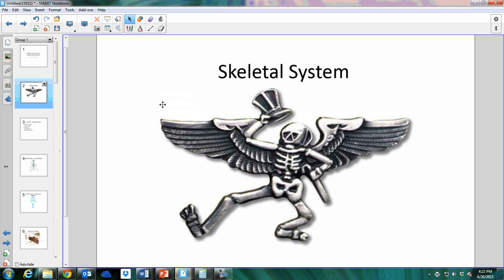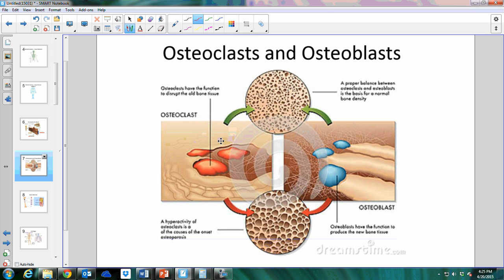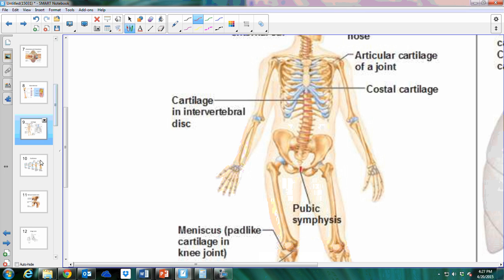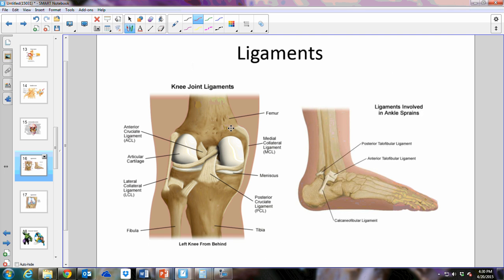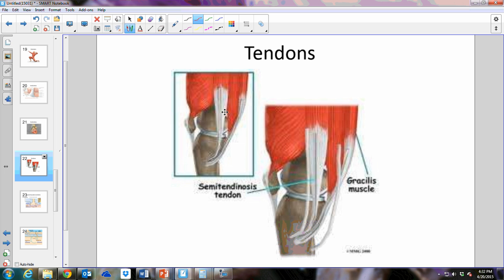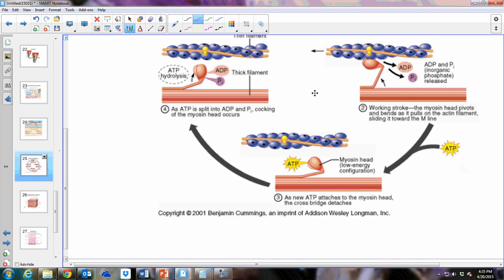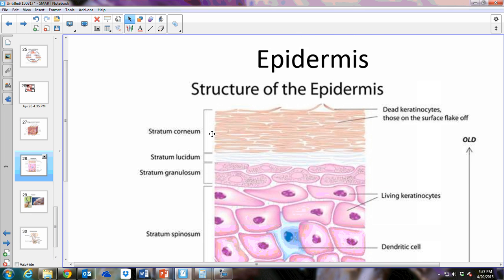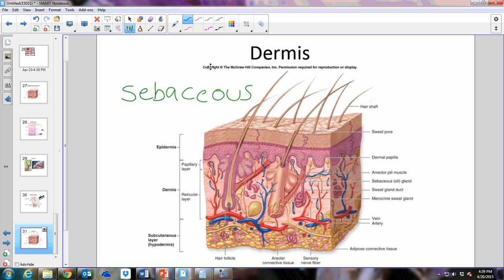7.3 - Skeletal, Muscular, and Integumentary Systems